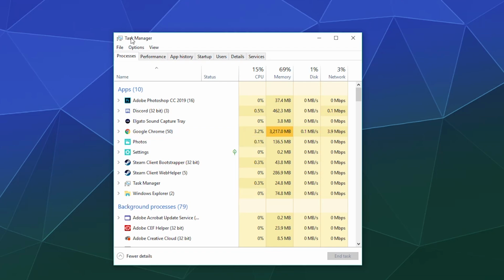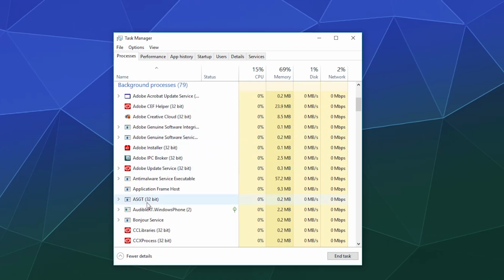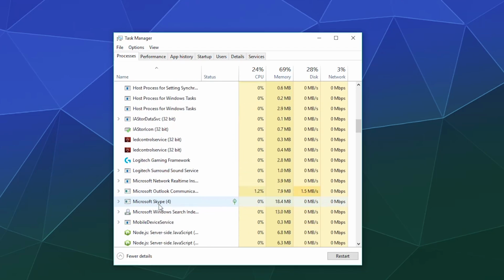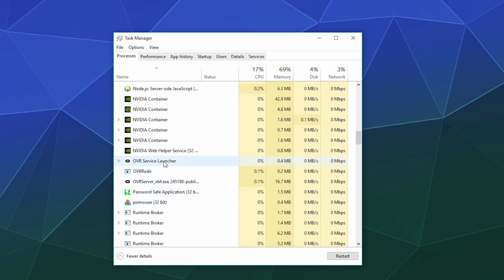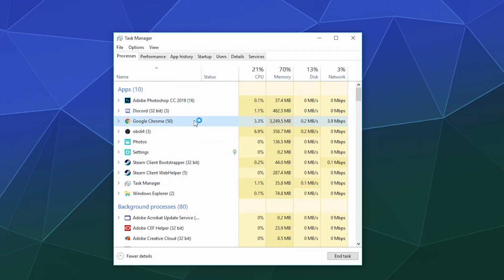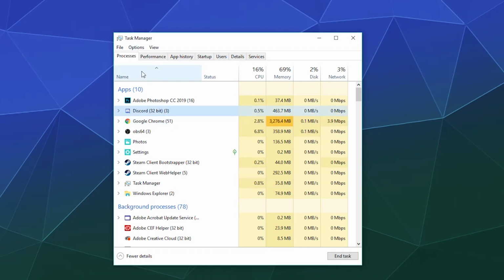How to Force Quit a Program Using Windows 10 Task Manager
How to force quit programs in Windows 10 using the task manager.